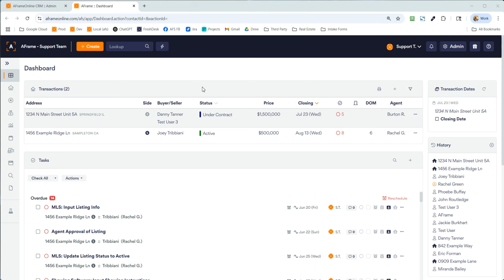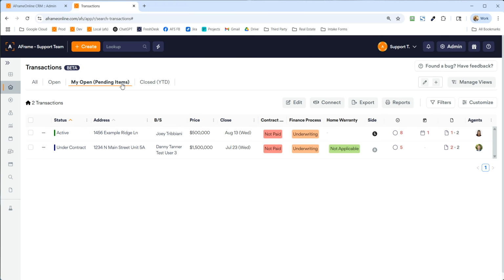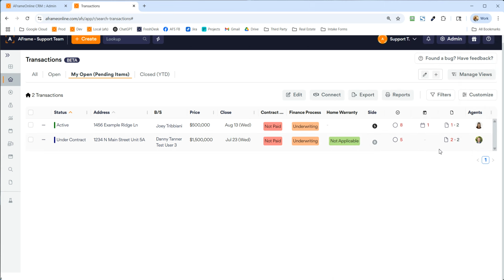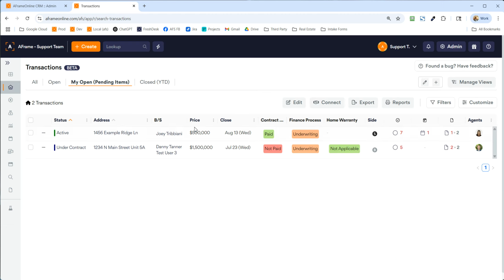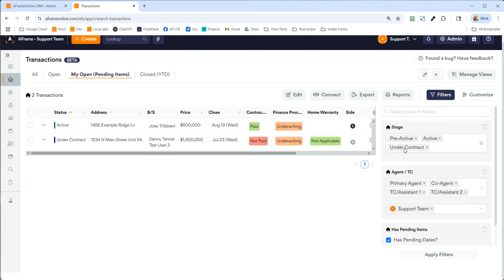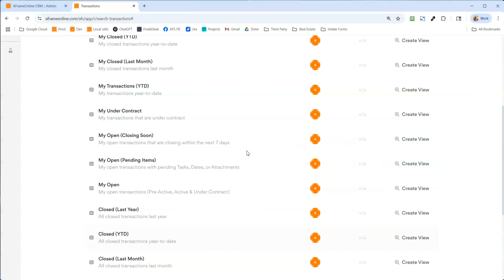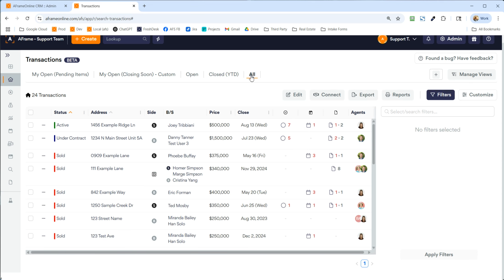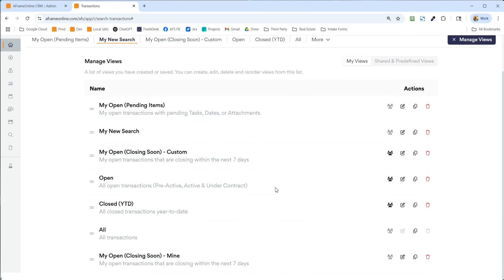Feature Update :: Transaction Search Page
We’re excited to announce the launch of the all-new Transactions page in AFrame! This powerful update completely reimagines how you view & work with transactions.

:: Custom Searches & Views
:: Flexible Columns
:: Actionable Drawers
:: Dynamic Filters
:: Team Collaboration